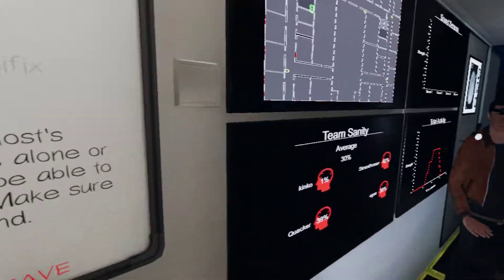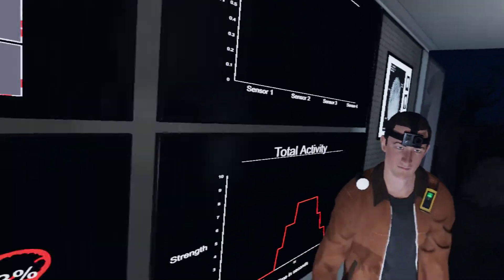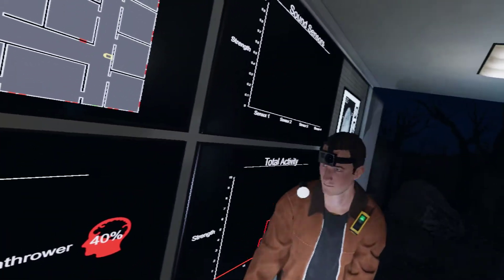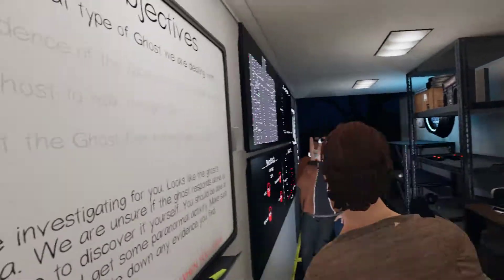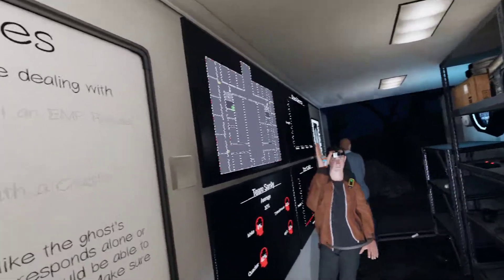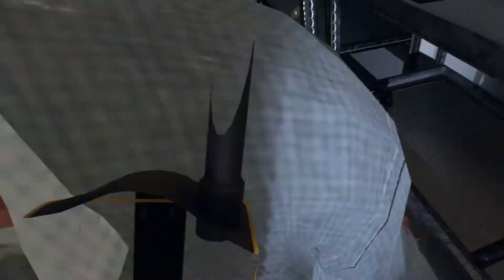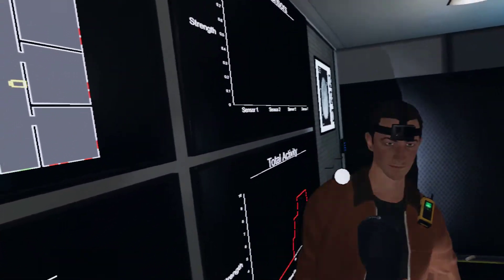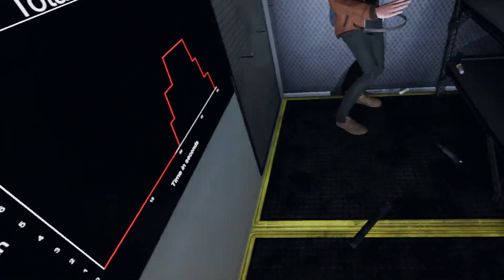the devious plan part 2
GPU: GeForce RTX 2070
CPU: AMD Ryzen 5 3600X 6-Core Processor
Memory: 32 GB RAM (31.91 GB RAM usable)
Current resolution: 1920 x 1080, 144Hz
Operating system: